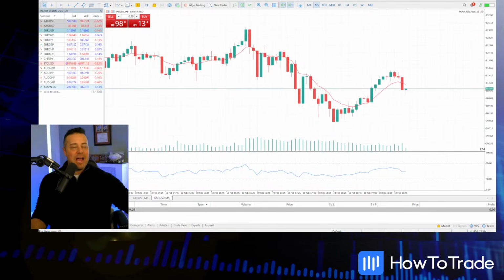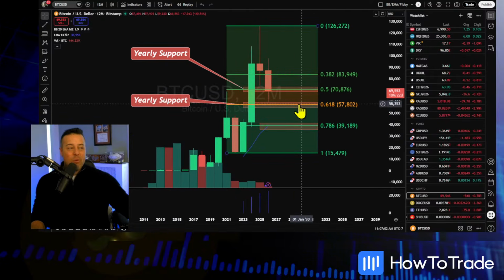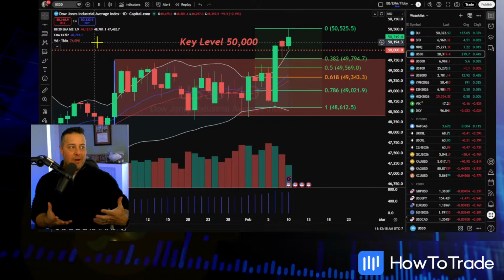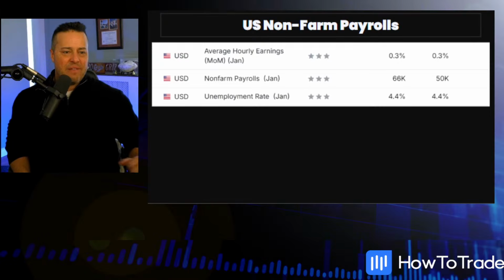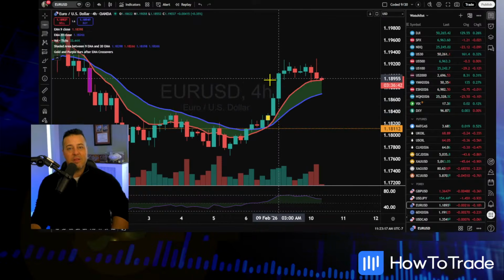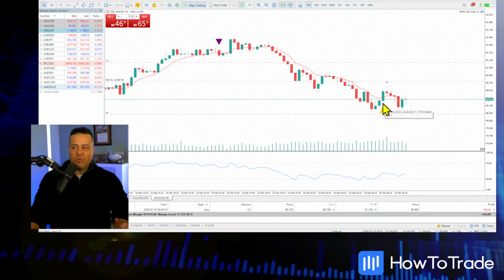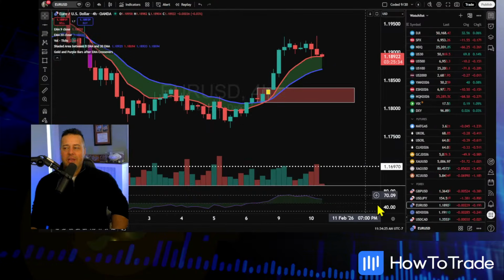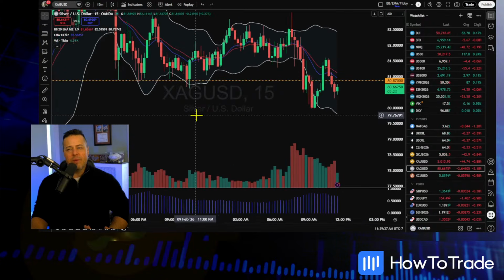US Mid-Session Brief: Forex, Futures, & Crypto Market Scan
Stay ahead of the tape with our mid-session market scan covering the latest moves across Forex, Futures, and Cryptocurrency markets. We break down intraday price action, key technical levels, momentum shifts, and macro drivers influencing USD pairs, index futures, commodities, and major crypto assets.

In this update, traders get a concise read on risk sentiment, volatility pockets, liquidity flows, and institutional positioning shaping the US session. Whether you’re day trading, scalping, or managing swing exposure, this briefing highlights the setups, continuation signals, and potential reversal zones you need on your radar before the close.

What’s inside:

* Forex strength/weakness matrix and USD flow
* Index futures sentiment (ES, NQ, YM)
* Commodities watch: Gold & Crude Oil
* Crypto momentum check (BTC, ETH, majors)
* Key support/resistance and breakout levels
* Session outlook and trade bias scenarios

Perfect for traders looking for a fast, actionable market overview to align with intraday volatility and macro catalysts.